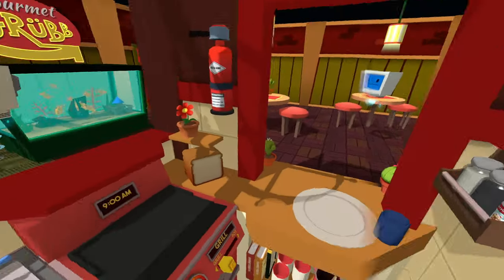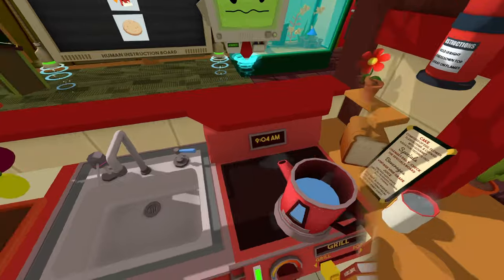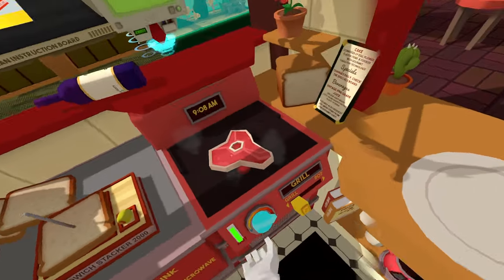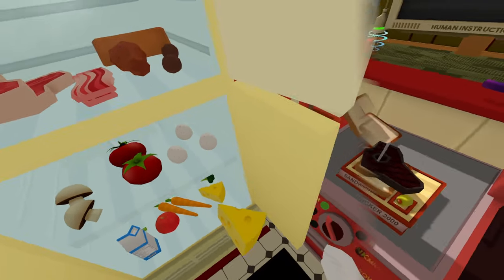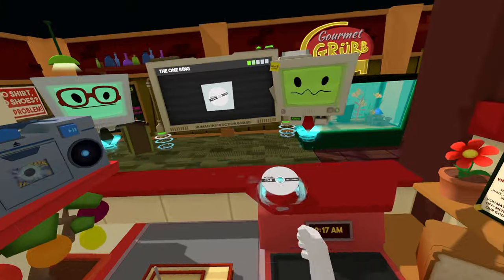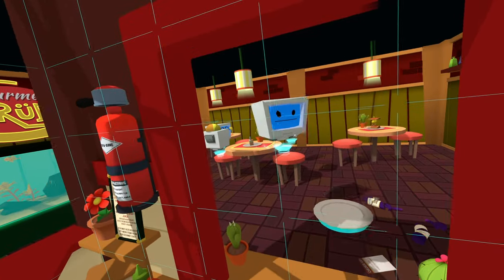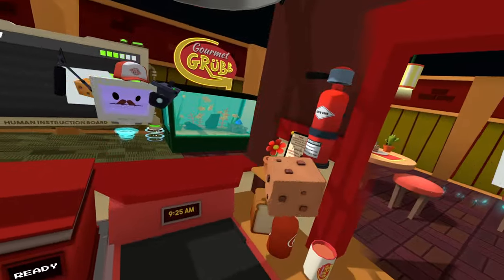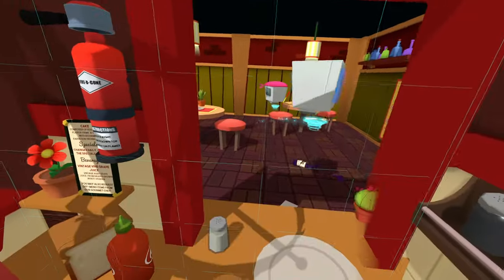I have a brand new job | Job Simulator VR